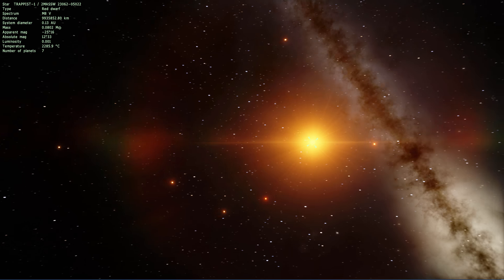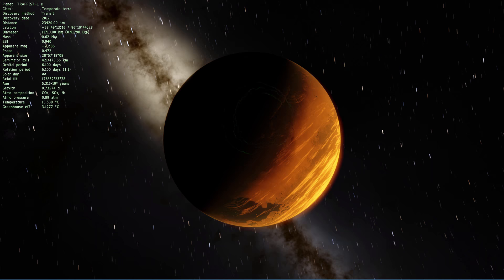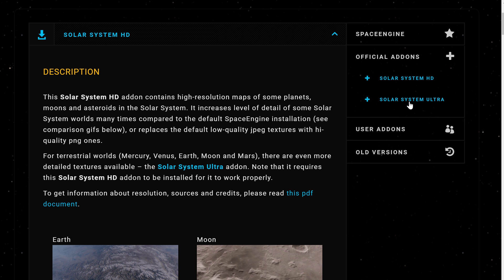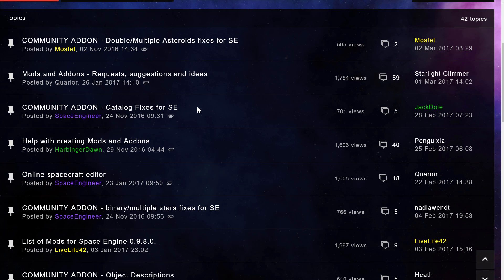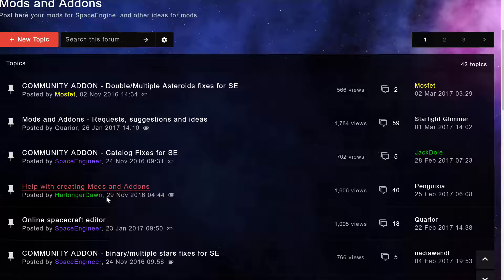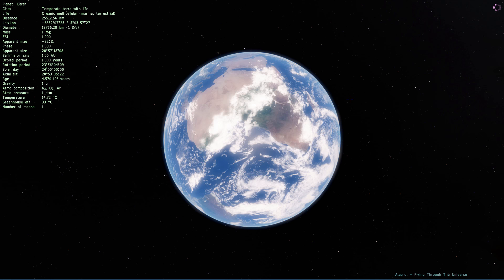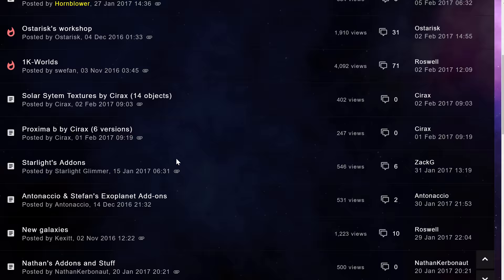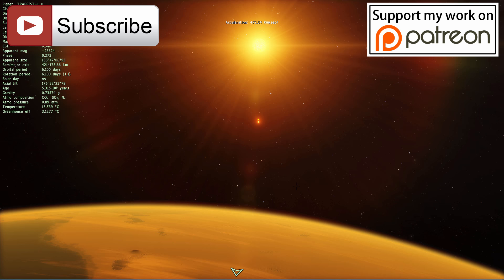How to Add TRAPPIST-1 and Other Addons to Space Engine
In this video, we will talk about how to add Space Engine addons such as the TRAPPIST-1 planetary system.